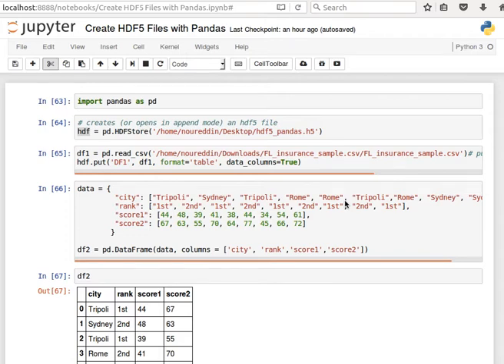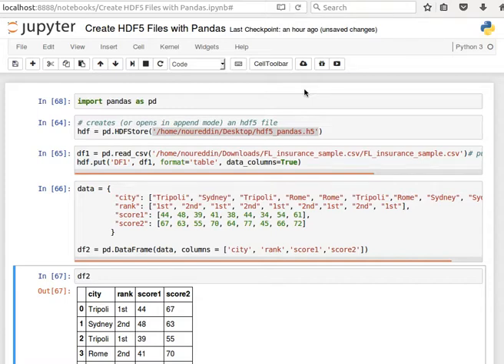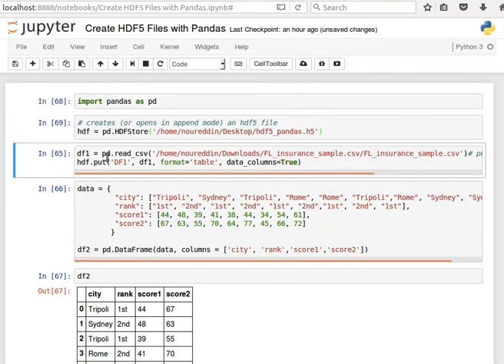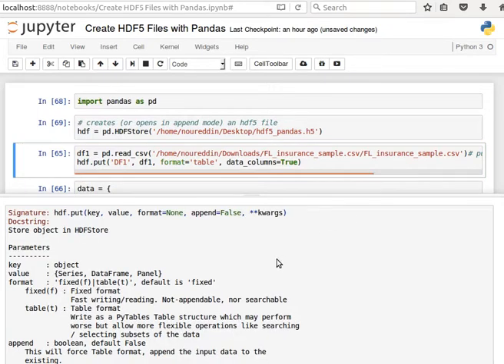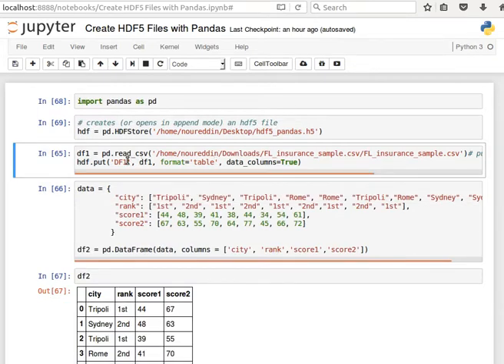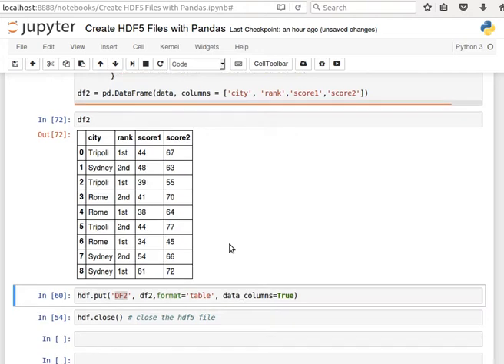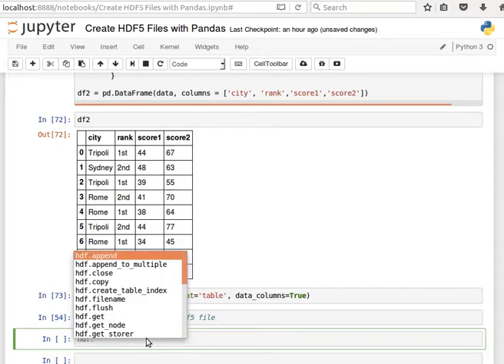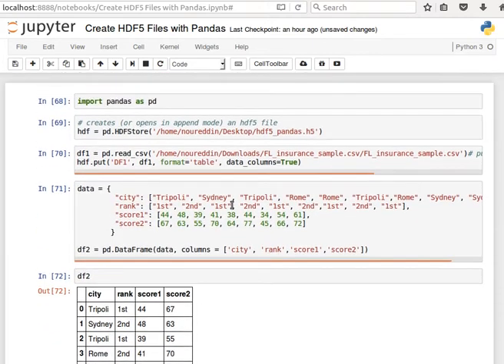9/10- HDF5 with Python: How to Create HDF5 Files using Pandas